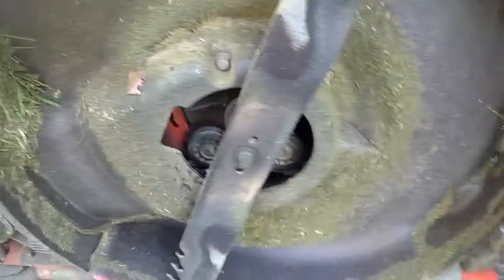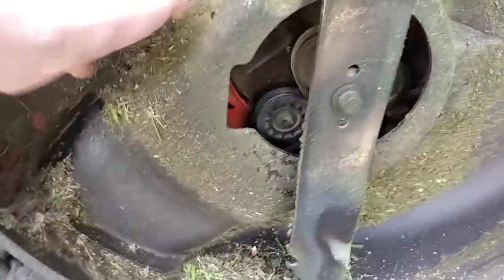New intro, no detention and a car rant.